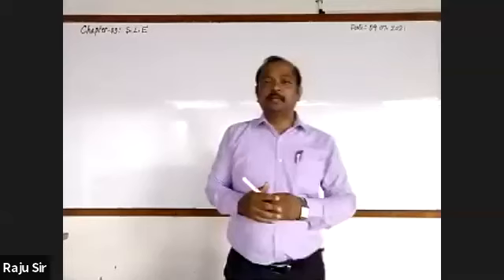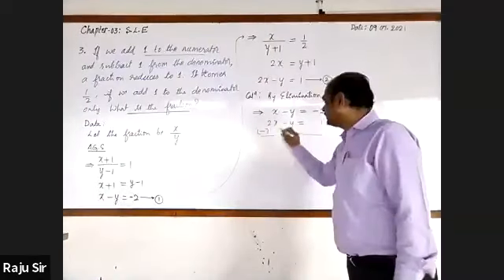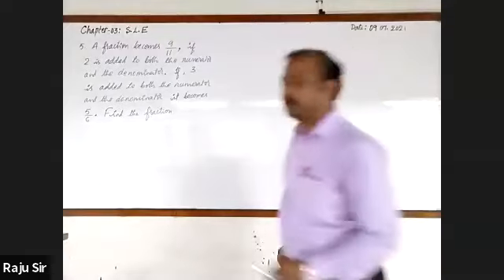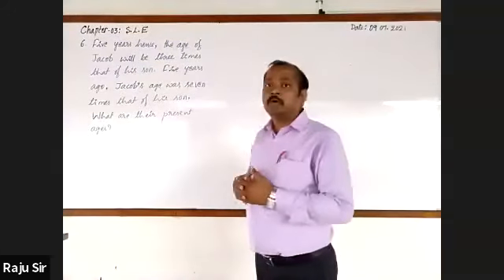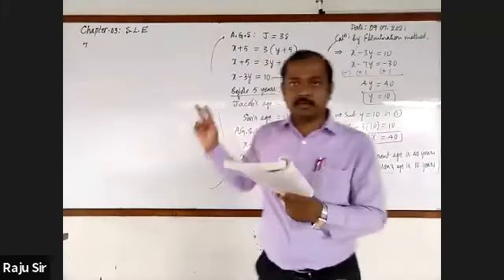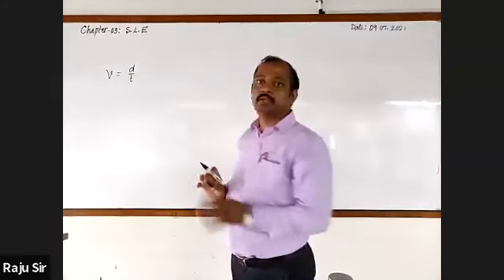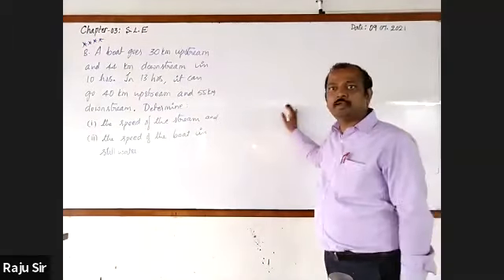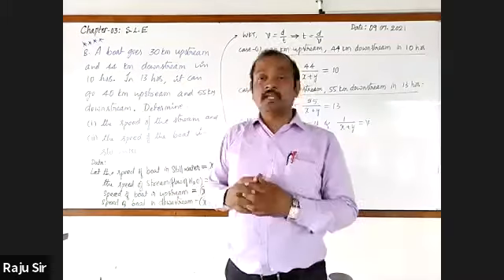Pair Of leanear equation in two variable (Period - 06) Class 10 CBSE Mathematics